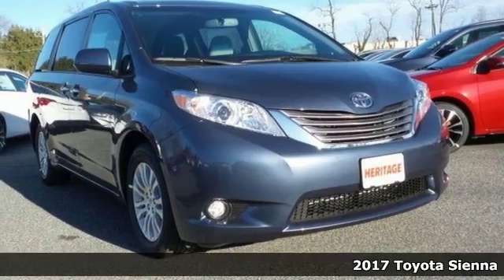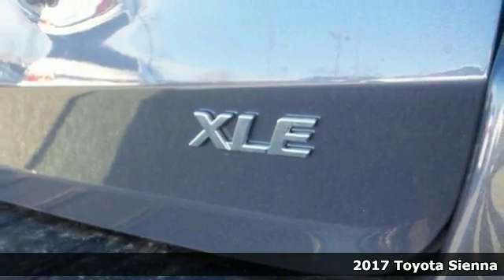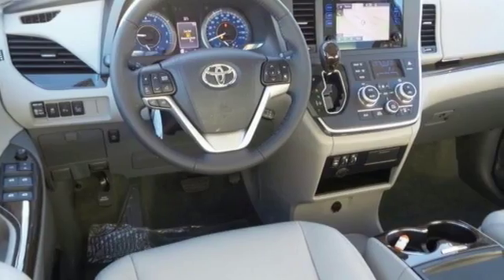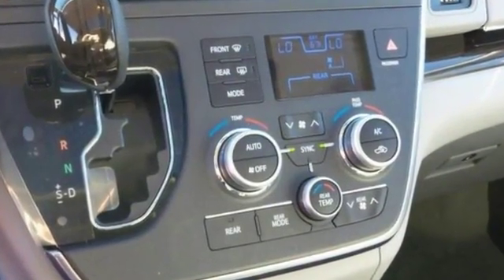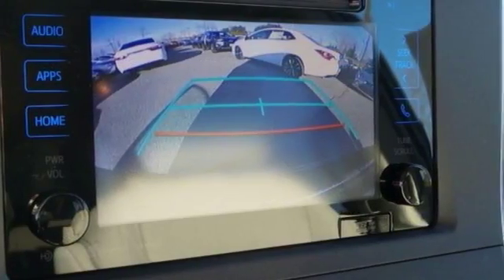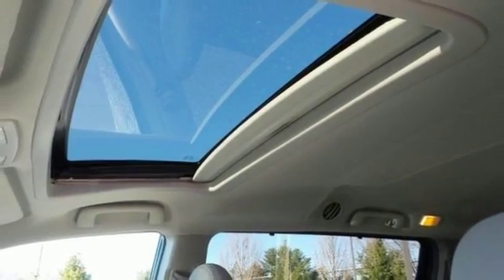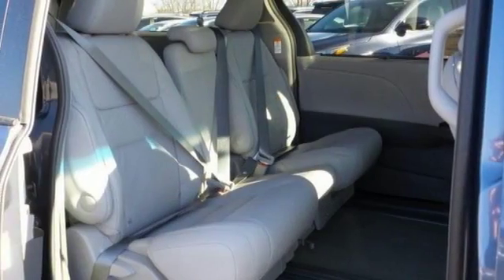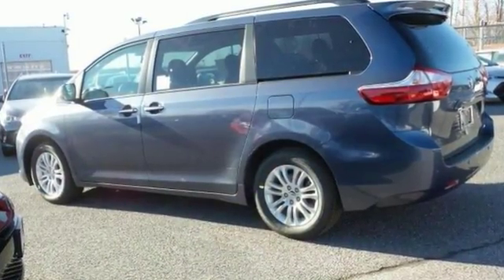2017 Toyota Sienna Baltimore Catonsville, MD 3T828658 - SOLD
Year: 2017
Make: Toyota
Model: Sienna
Trim: XLE
Engine: 3.5L V6 SMPI DOHC
Transmission: 8-Speed Automatic
Color: Blue
Interior: Ash Seat Material
Stock #: 3T828658
VIN: 5TDYZ3DC8HS828658

Address:
6324 Baltimore National Pike